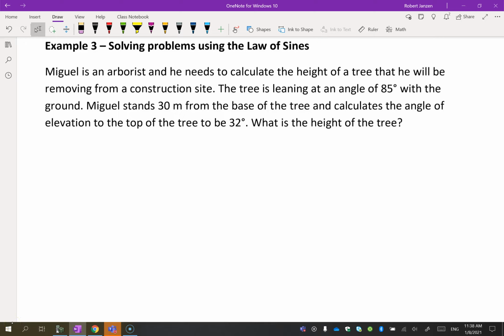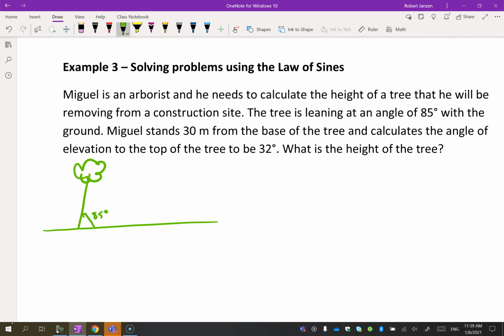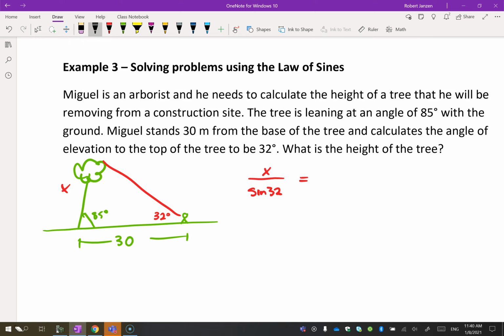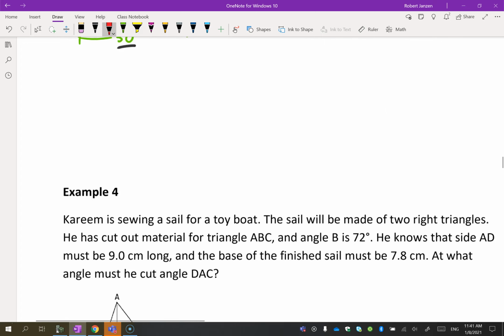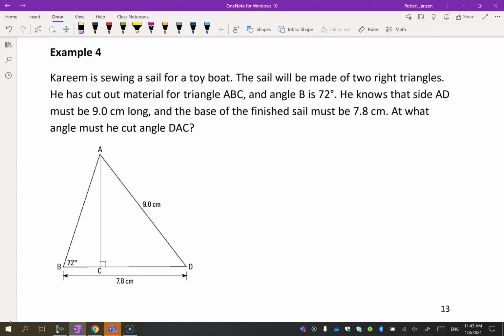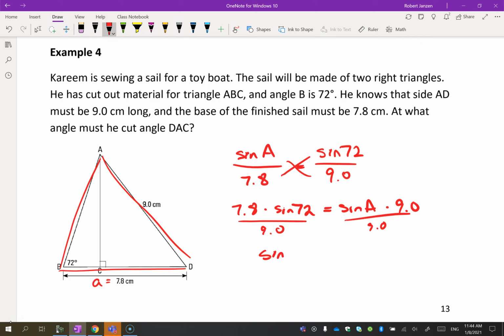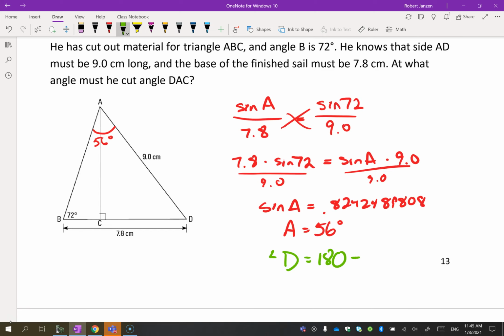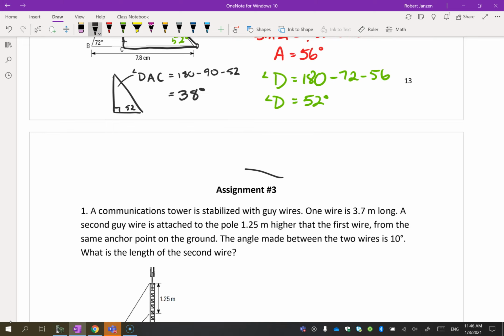SINE LAW solving Problems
Trigonometry. Unit 2. Lesson 4